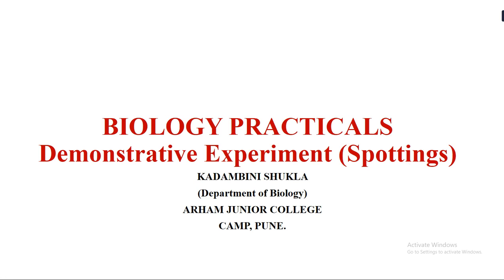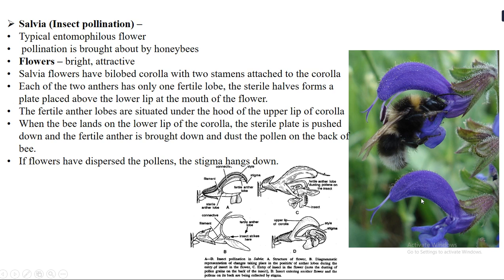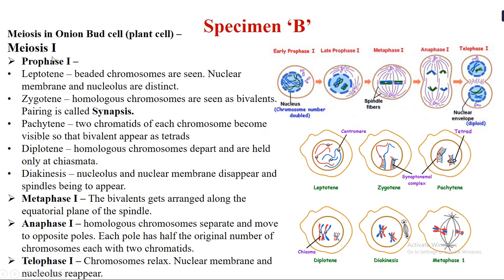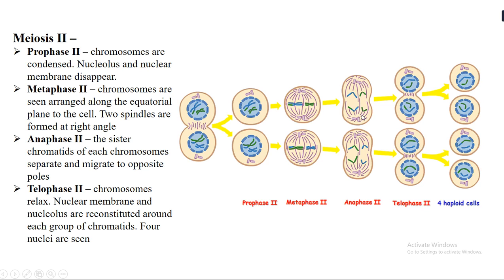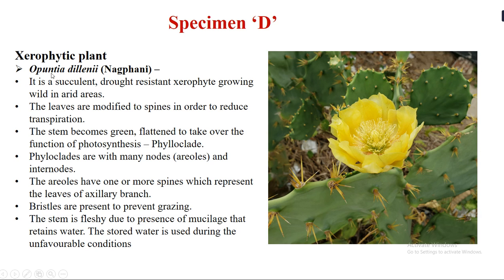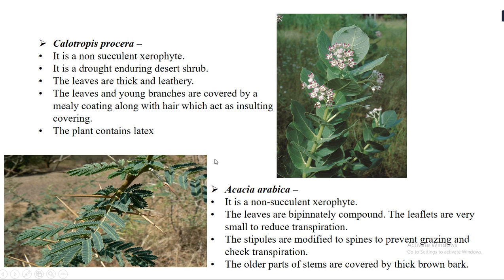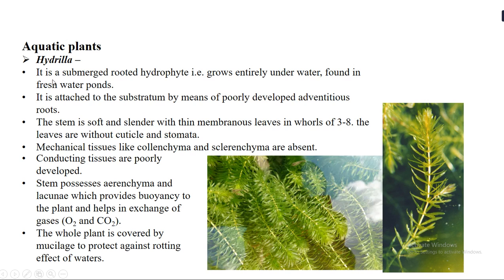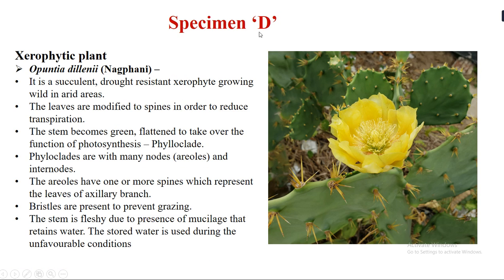BIOLOGY PRACTICAL 7 - Demonstrative Experiments (Spotting) part 1